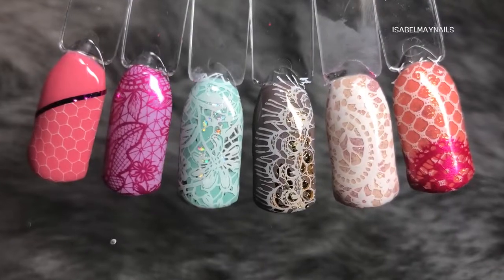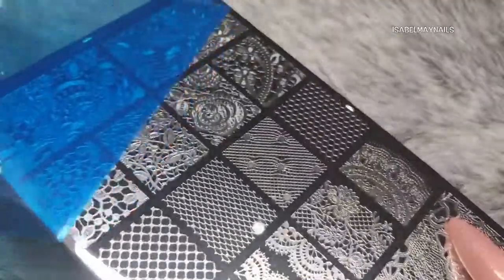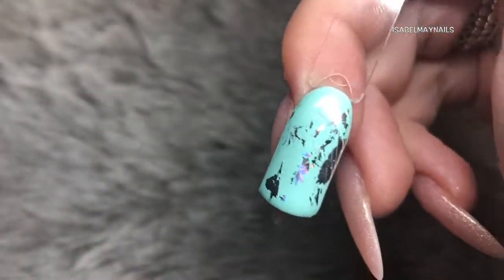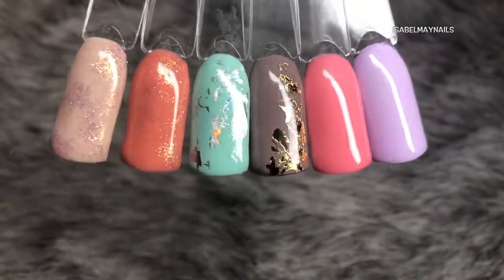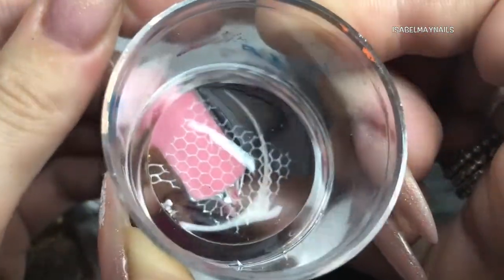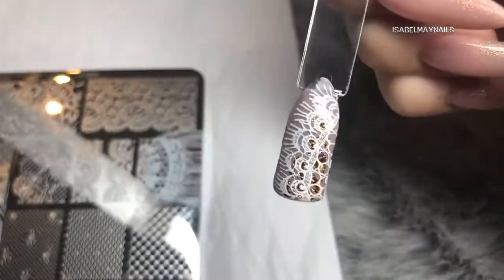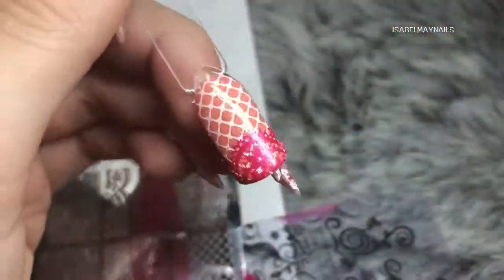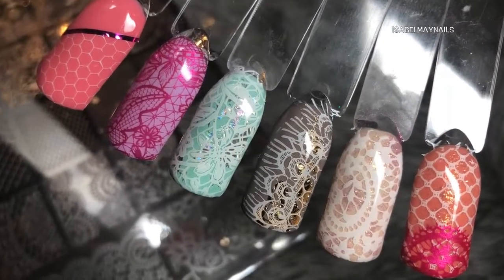LACE NAIL ART DIXIE PLATES LACE 01 ISABELMAYNAILS